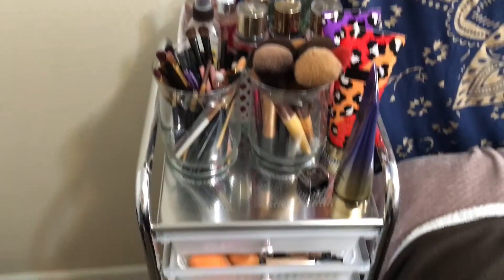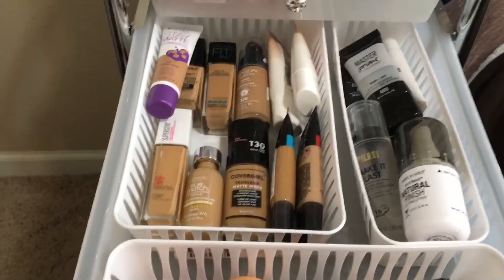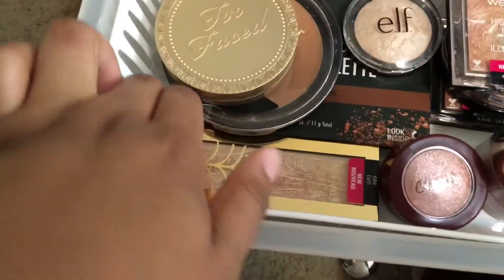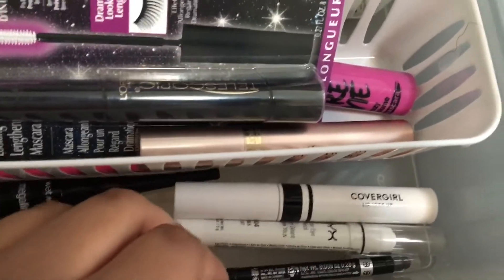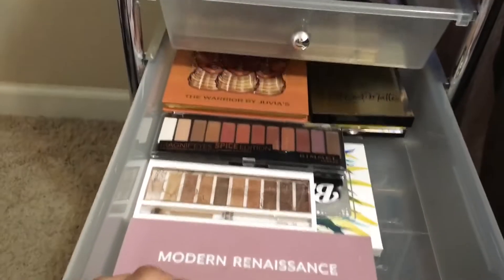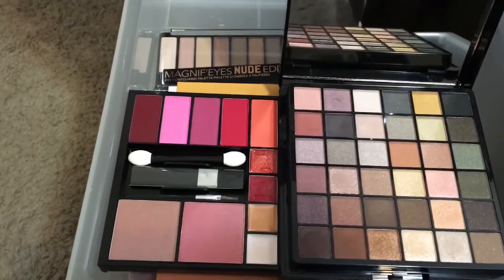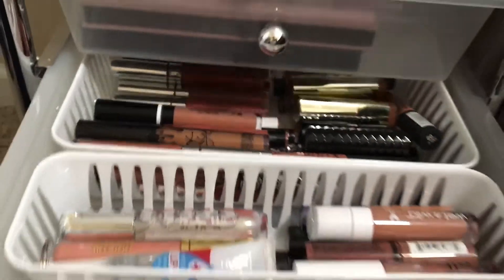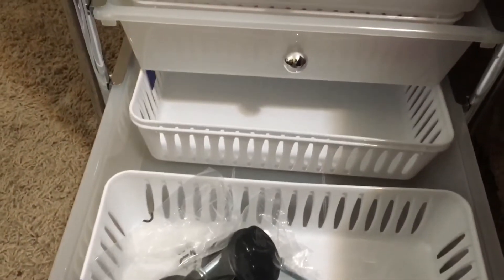UPDATED MAKEUP COLLECTION 2019 || Gabby Louise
Hey guys, it's Gab. I decided to film an updated makeup collection since I filmed a makeup collection last year.

Containers: Dollar Tree